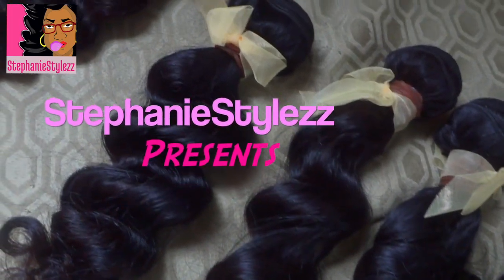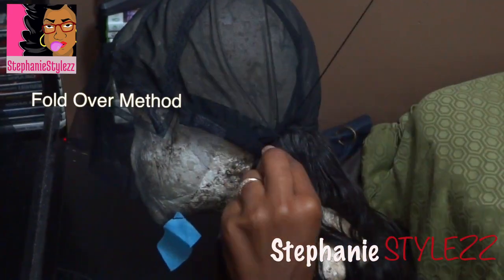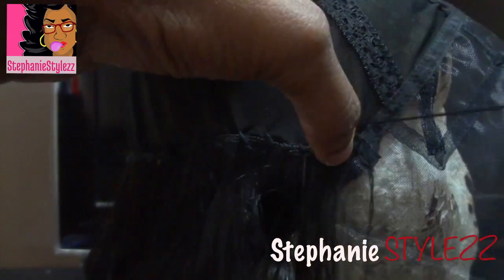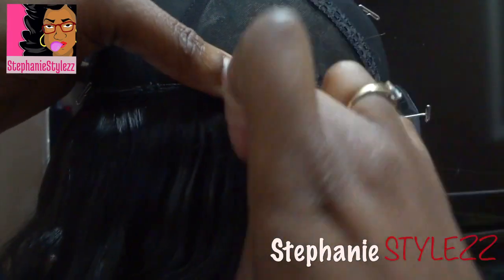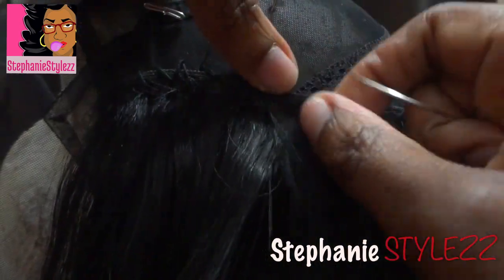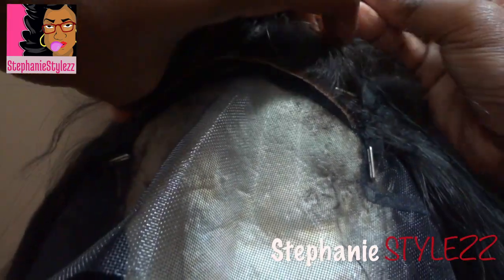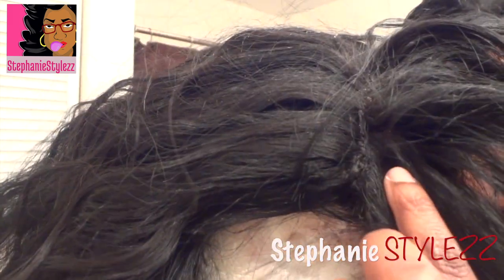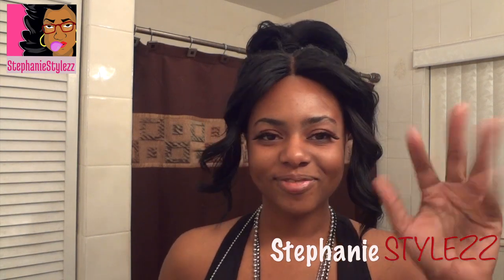♡HOW TO MAKE A FULL WIG ♡(HD)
HOW TO A MAKE A FULL WIG TUTORIAL
 I LOVE CREATING STYLES AND MAKING WIGS. I AM HOW TO GIRL

|  Video Info. Check here! | ➜
IN THIS TUTORIAL I WILL BE SHOWING YOU STEP BY STEP ON HOW I MAKE A FULL WIG. I WILL BE USING 3 1/2 BUNDLES OF HAIR FROM QUEEN WEAVE BEAUTY AND ALSO I CLOSURE . THE WIG WEAVING CAP WAS PURCHASE FROM ALIEXPRESS AS WELL. QUEEN WEAVE BEAUTY IS AN ALIEXPRESS VENDOR

| Video Info links ? Click here! | ➜

Wig cap

| My fav online hair stores Info? Links here! |  ➜

| To see more videos ? Click here! | ➜

| Have a question ?Check here! | ➜

Whats your fav color?
     Pink &Red

    Sony cyber shot 16 megapixel

      2012

Whats your background ?you have an accent
    American ,Haitian & Jamaican

Why do you make and post videos?
 I have a passion for helping individuals find their true beauty. BIY

Any comments made regarding any company or companies were not intended to be offensive. I highly recommend conducting strand tests when trying or using new products, hair appliances and product mixes. I am not responsible or liable for Makeup Beauty Cosmetics Drugstore Products Skincare Tutorial Favorites Review Haul Application Routine Guru Natural Naturally Styles Hair HairstylesTreatments Remedies How to grow natural hair Healthy African American Texture Products Curly Review Styling Updo Everyday Tools Quick How- to Tips Lookbook Fashion Haul How-To Wear Shopping adverse or undesirable affects including hair loss, hair breakage or other hair/scalp/skin/body damage as a direct or indirect result of the suggestions, tips, prizes, techniques and/or advice given.